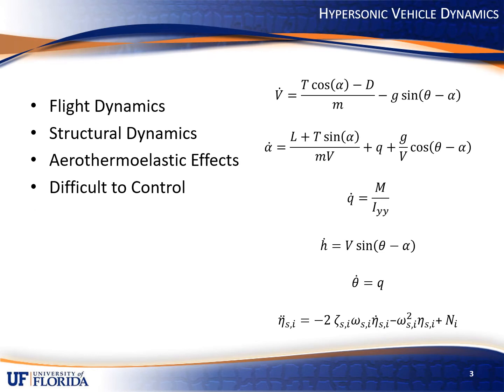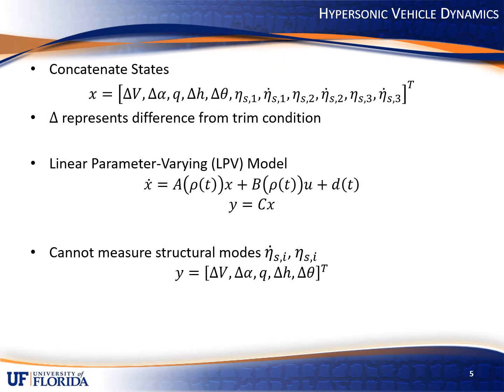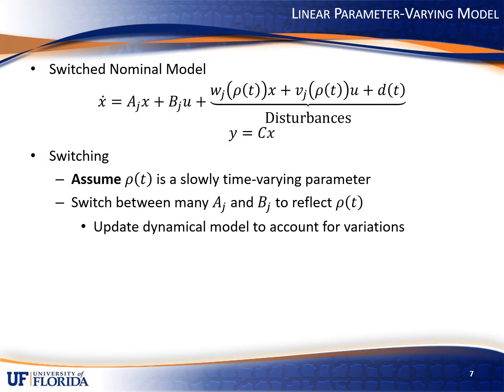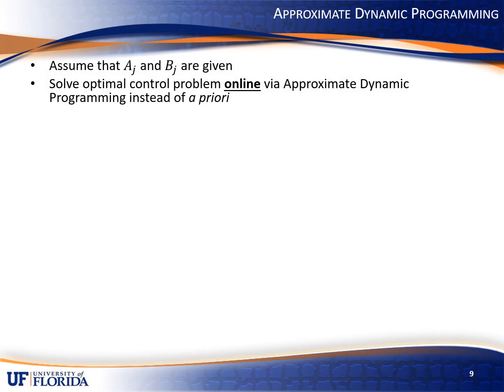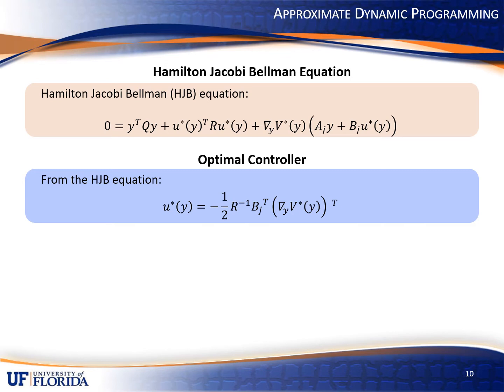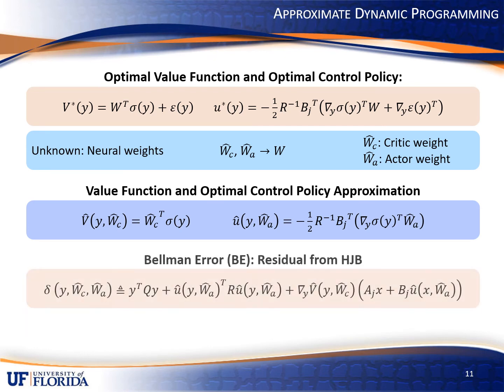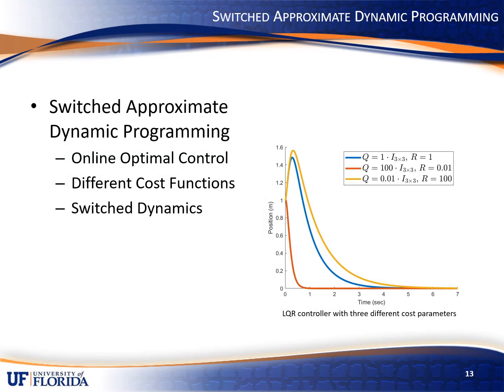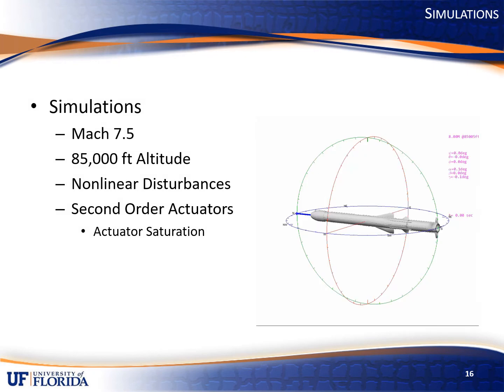Model Based Approximate Optimal Feedback Control of a Hypersonic Vehicle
A model-based approximate dynamic programming (ADP) controller is applied to a hypersonic vehicle (HSV) with time-varying aerothermoelasatic effects for approximate optimal state regulation. To account for aerothermoelastic parameter variations, the nominal HSV dynamic model is discretely switched over time to better reflect changes caused by the parameters. A Lypunov-based analysis is leveraged to design the actor-critic update laws for the reinforcement learning ADP approach and to prove uniformly ultimately bounded convergence of the switched dynamic system. Simulation results are included, which indicate that the switched model-based ADP controller yields HSV state regulation in the presence of disturbances.

00:00 Introduction
00:31 Hypersonic Vehicle Dynamics
02:08 Linear Parameter-Varying Model
04:03 Approximate Dynamic Programming
06:43 Switched Approximate Dynamic Programming
07:43 Stability Analysis
08:05 Simulation Results